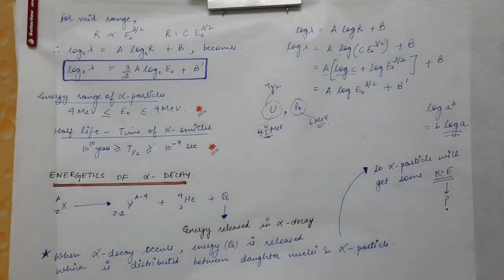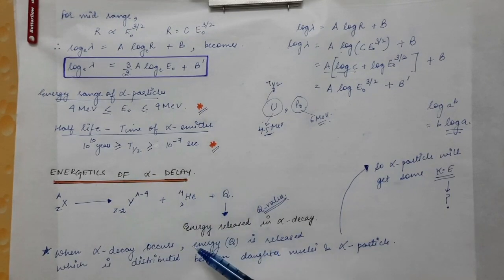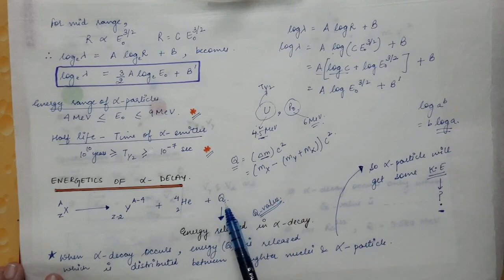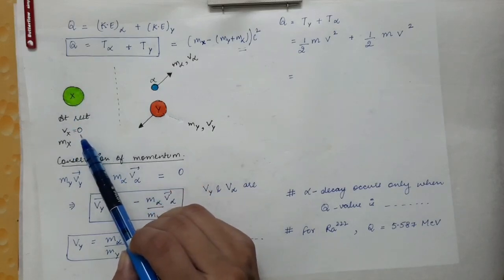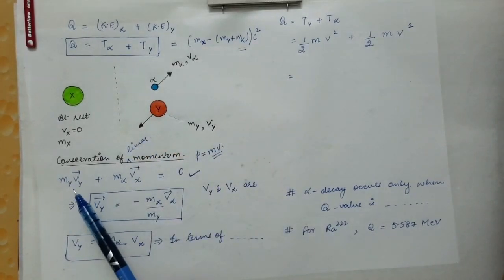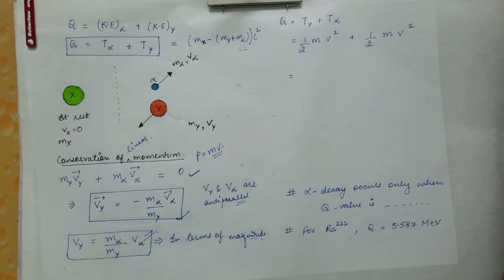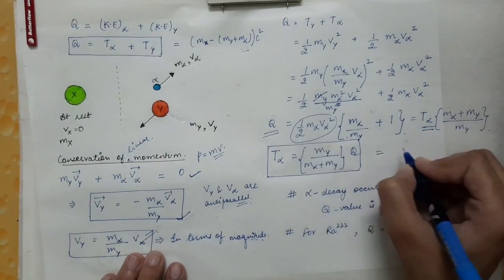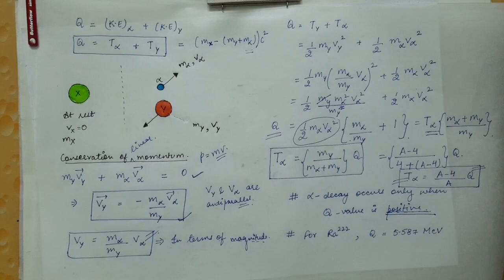Lecture 24 (5th Semester) - Energetics of Alpha decay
Energetics of Alpha decay
Energy of Alpha particle
Q value of Alpha decay